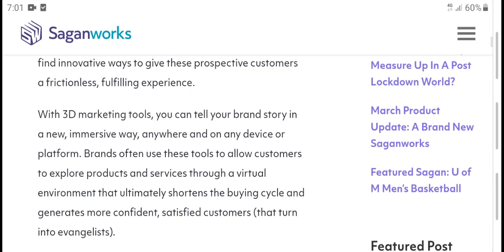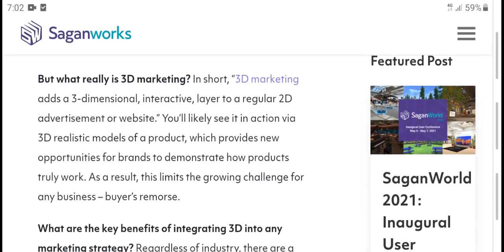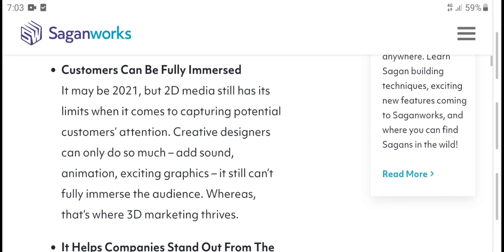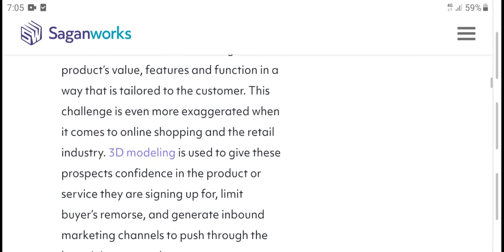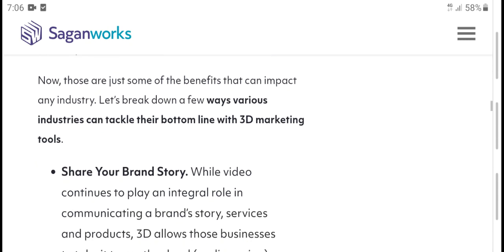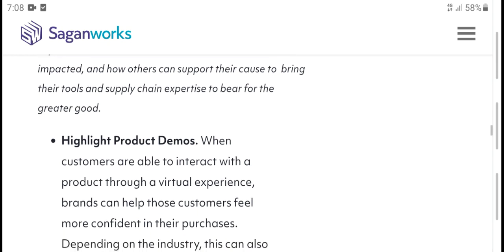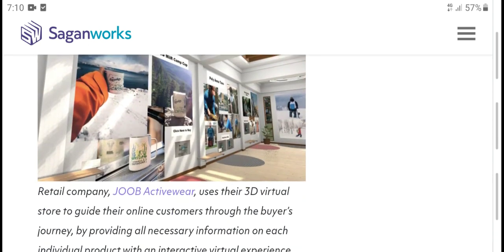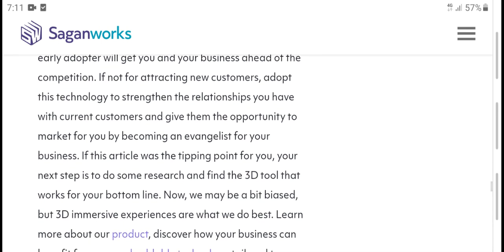Why Marketing in 3D is the Winning Marketing Strategy of Today || rashid channa tv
Why Marketing in 3D is the Winning Marketing Strategy of Today

It Helps Companies Stand Out From The Crowd
Stand out from the crowd, attract more customers and increase revenue, new we say more? While 3D is ever growing, there are a variety of tools and opportunities to utilize 3D into your day-to-day marketing content.